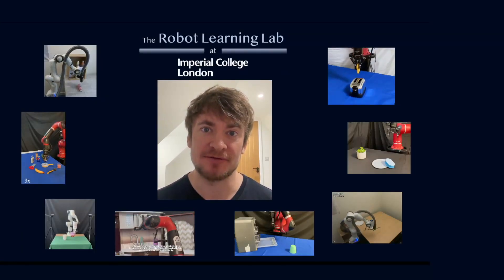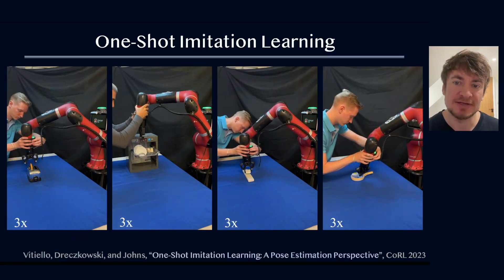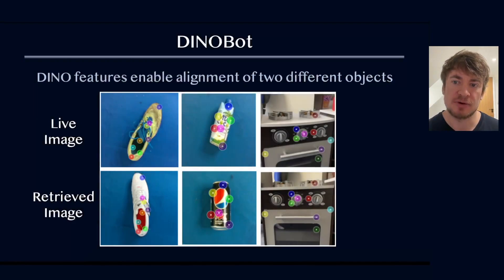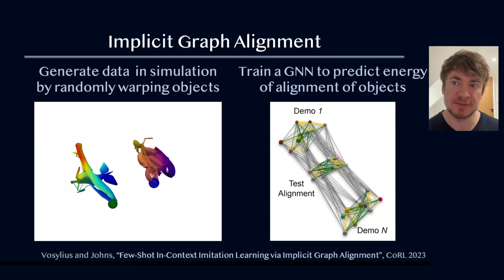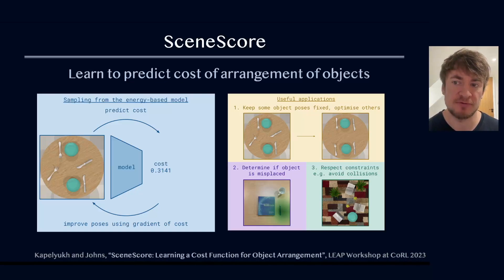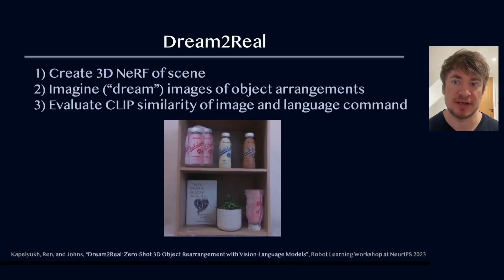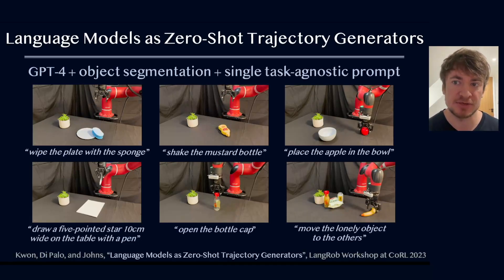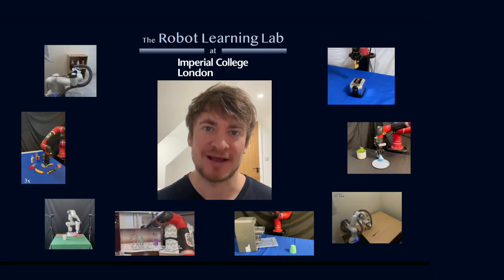Edward Johns - Annual Review 2023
A quick summary of the key papers in 2023 from The Robot Learning Lab at Imperial College London.